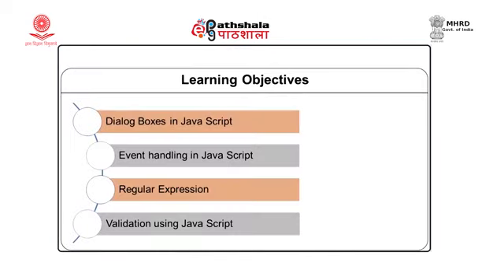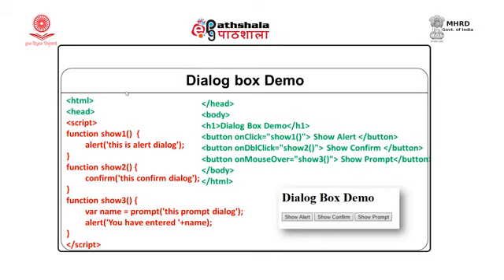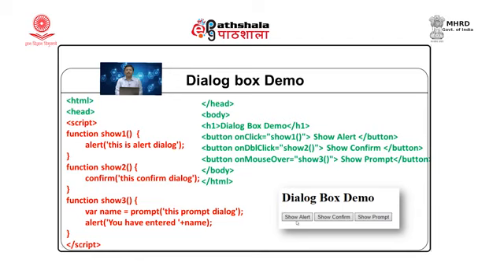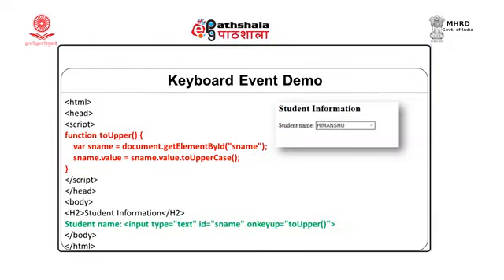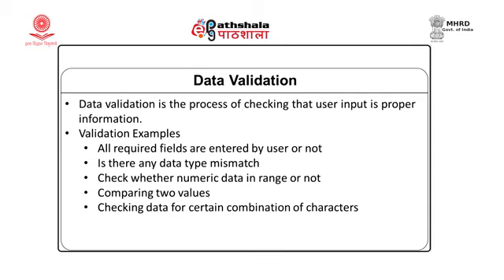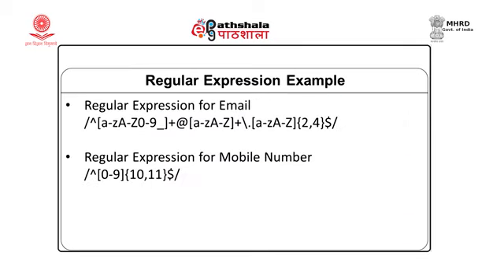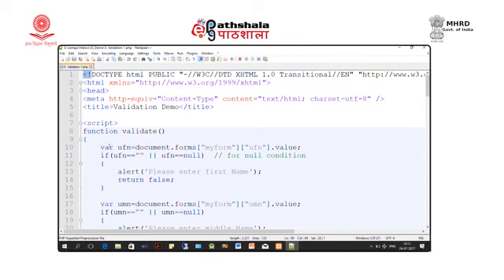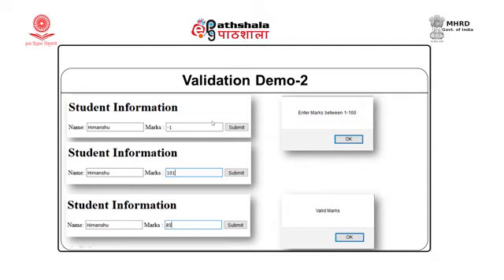M-33. Event Handling and Validation using JavaScript in PhP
Subject:-Information Technology
P-09. Web Application Development- II